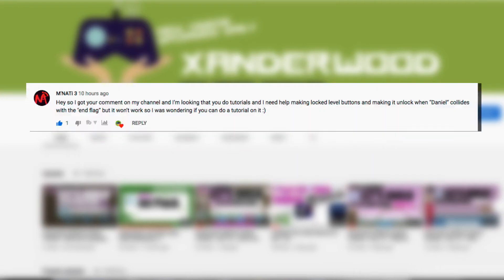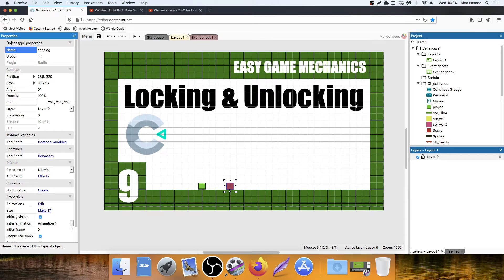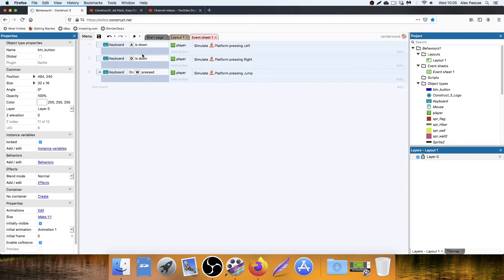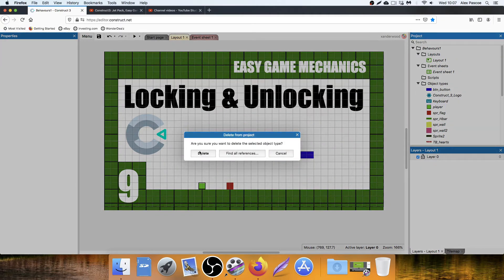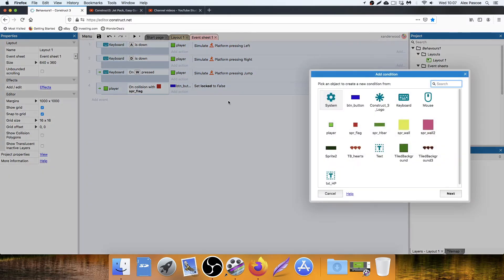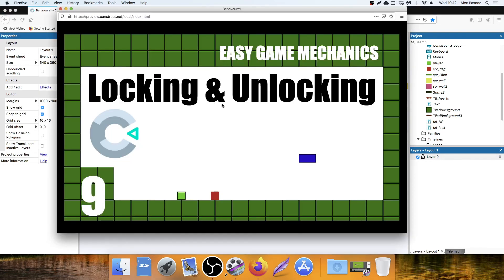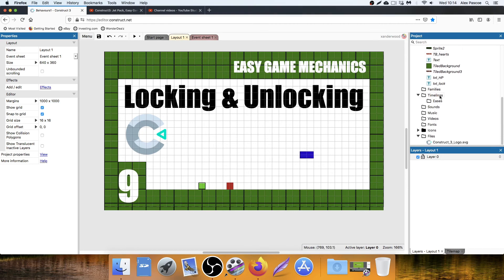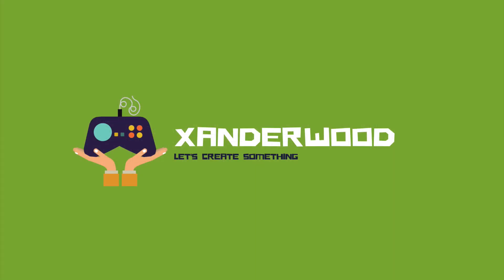Level Unlock Tutorial - Construct 3 Tutorial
How to lock and unlock levels in Construct 3.
Construct 3 tutorial series where I cover some of the most common game mechanics used in video game development and show you how to implement them using Construct 3.

Construct3: Locking and Unlocking Levels, Easy Game Mechanics 7. In this episode I will show you how to create a simple lock and unlock level mechanic using a variable and button.

Add an object to collide with which will trigger the lock/unlock mechanic. Create a button and give it a single boolean variable, name the variable lock and set it to true.

Add some text and set the default text blank.

In the event sheet, add an event that triggers once the player collides with the object, add an action to set the boolean false on contact.

Add the mouse input and create an event which triggers on object clicked (select the button). Add 2 sub events, one if the button is locked and another if unlocked. If unlocked add the action - go to layout 2. If locked, set text to "locked".